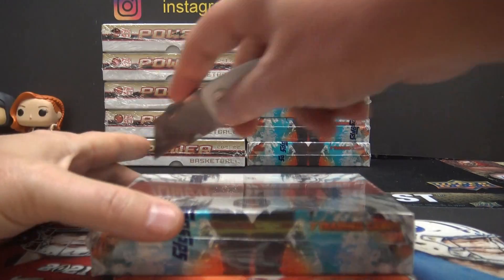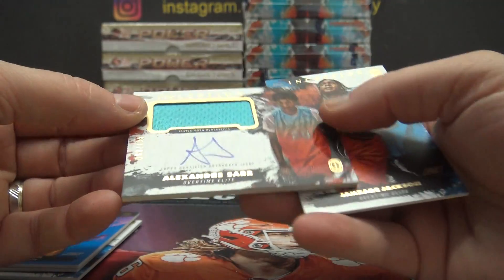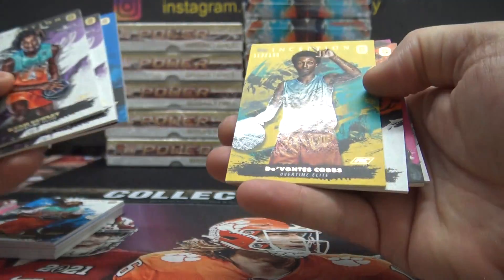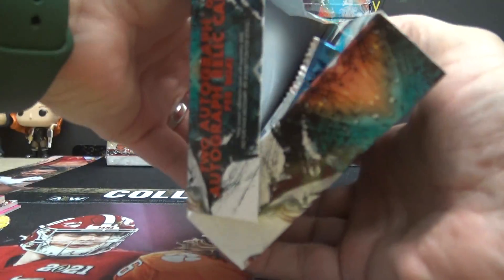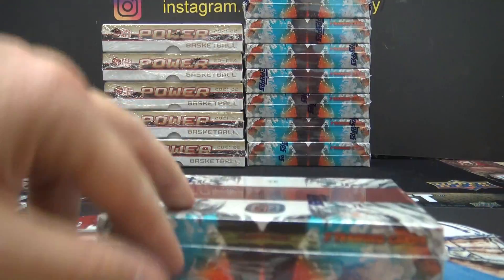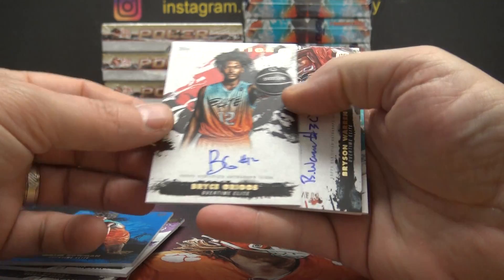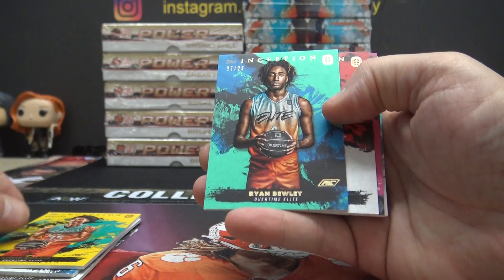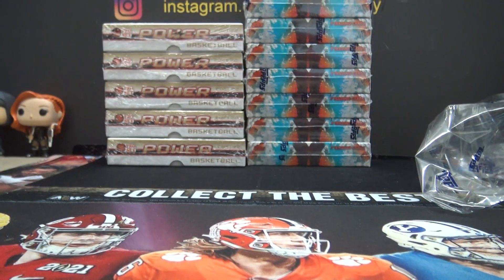Stroker's 2022 Topps Elite Overtime Basketball 5 Box Break